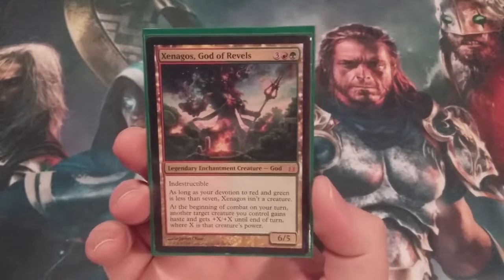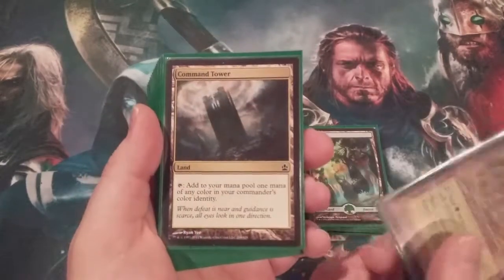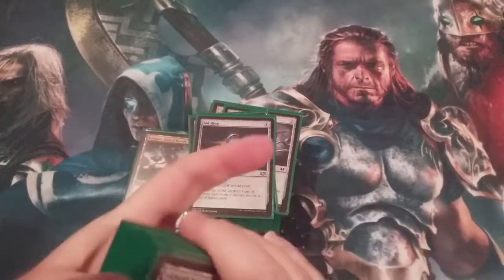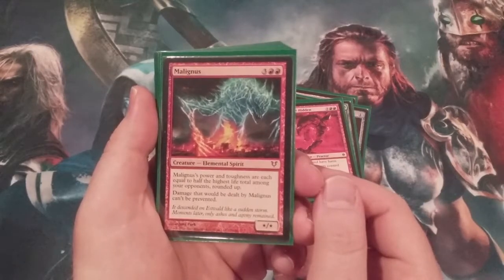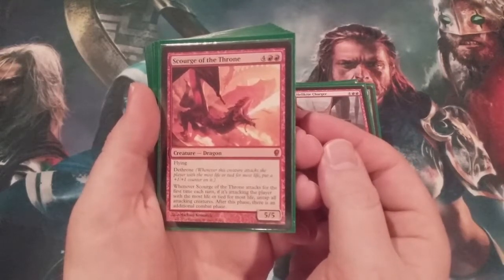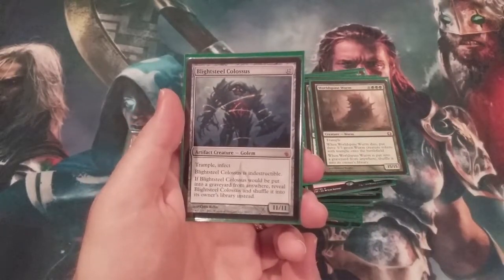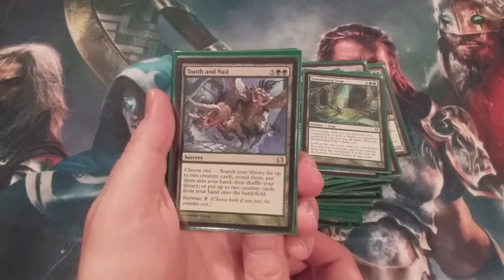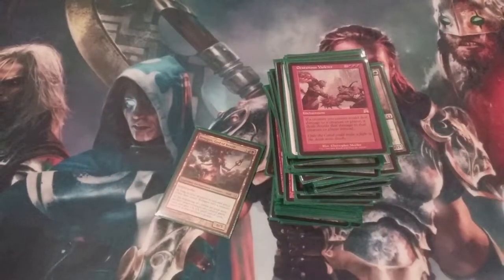MTG Burgeoning Episode 31: EDH/Commander Deck Tech: Xenagos, God of Revels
This is a very fun Gruul smashy-stompy EDH/Commander deck.  What would you add?  Do you have a Xenagos deck?  If so, how do you pilot it?

We appreciate your interest in this video.  You will go forth and you will enjoy this day.